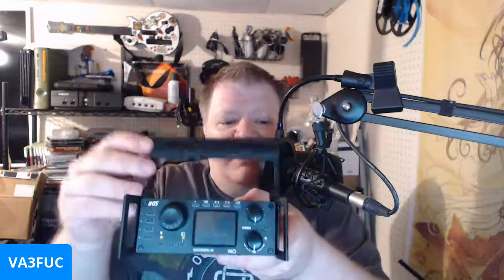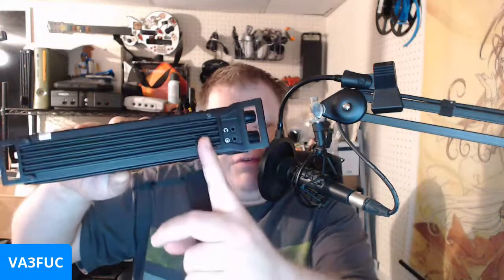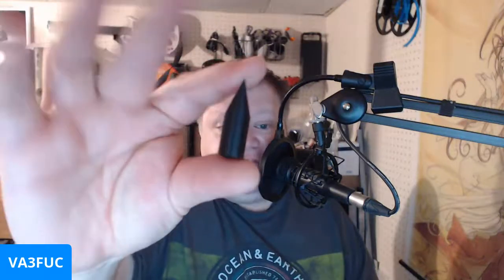why a 3d printer maybe needed as a ham!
today I am going to cover why you may what to get a 3d printer as an amateur radio operator